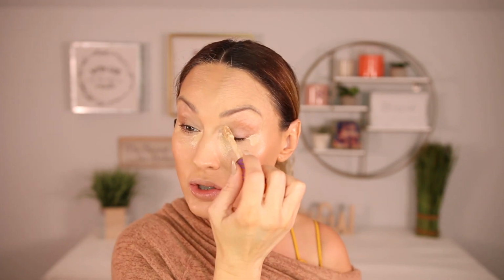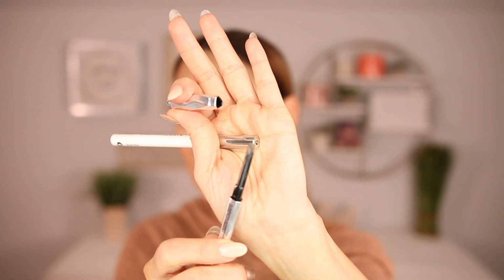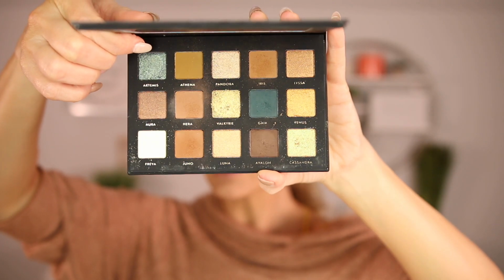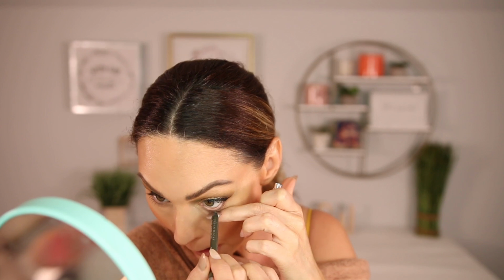FALL MAKEUP CHIT CHAT GRWM + GIVEAWAY | THE GLAM BELLE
I'm so happy to finally be playing with makeup again! Today I wanted to create a fall inspired makeup look while chatting about life. I'm also doing a giveaway in todays video s you don't want to miss it!

Products mentioned and used:
Charlotte Tilbury magic vanish color corrector
Tart shape tape
Fenty beauty cream bronzer￼￼￼￼￼￼￼
Fenty beauty universal blotting powder
Burts bees toasted cinnamon blush￼
Becca cosmetics skin perfector and champagne gold
Marc Jacobs tan tastic bronzer￼￼
Goddess palette by alter ego
Charlotte Tilbury the feline flick
Mented nude lip pencil￼
Mented peach please lipstick
KKW nude creme lipstick￼￼
Cake lip icing￼ by pixi beauty
Pop beauty make up magnet mist￼￼

Amazon store

BP150 - saves $150 off essential system
BP200 - saves $200 off pro system

GLAMBELLE18

Sleep & glow
Save $10 with Belle10

Code- BRANDI15

Kenzzi